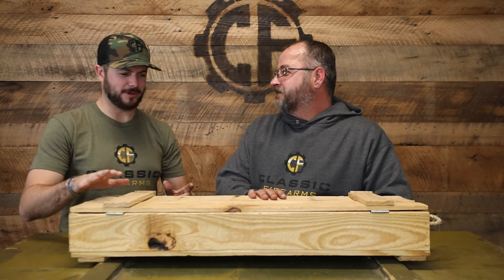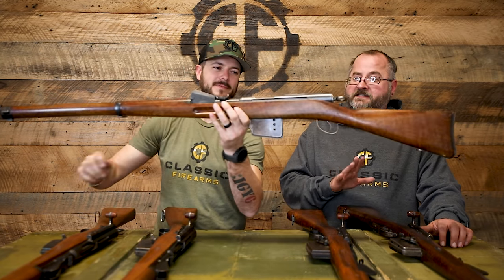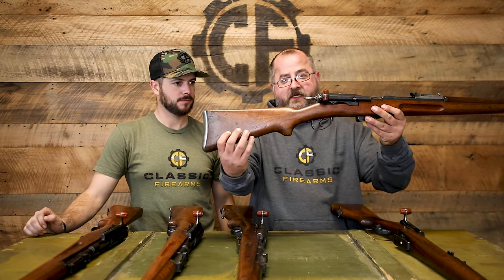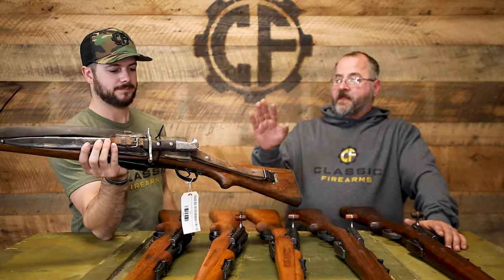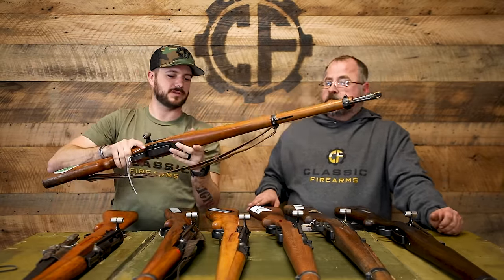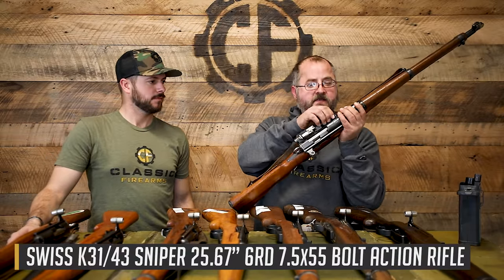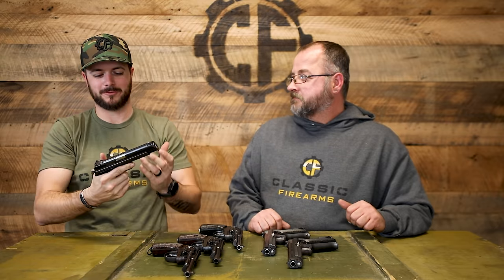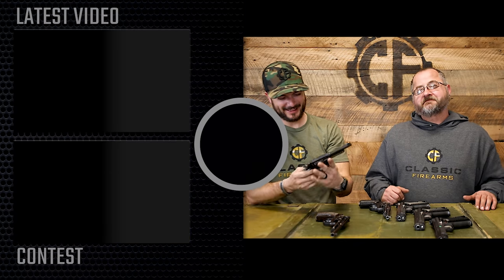Highly Anticipated Swiss Surplus Has Arrived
0:00 Highly Anticipated Swiss Surplus Has Arrived
1:07 Swiss Schmidt Rubin 1889 Antique Rifle
5:39 Swiss Model 1896/11 Rifle
9:19 Swiss 1911 Long Rifle
11:11 Swiss K1911 Carbine
15:33 Swiss K31 Carbine
19:25 Swiss ZFK-55 Sniper Rifle
20:41 Swiss K31/43 Sniper Rifle
21:33 Swiss Luger .30 Pistol
24:08 Swiss P49 Model P210-2 Pistols
26:15 Swiss Schmidt M1882 Ordnance Revolver
28:29 Win the 6.5 Creedmoor SCAR20S Rifle!